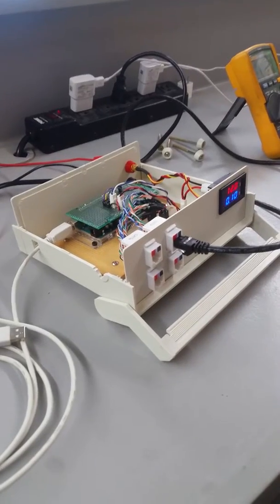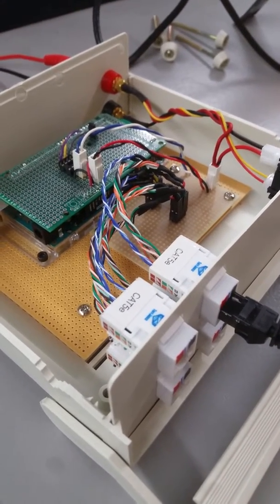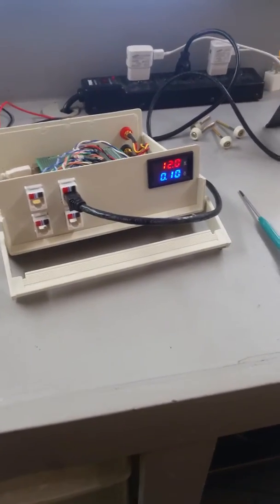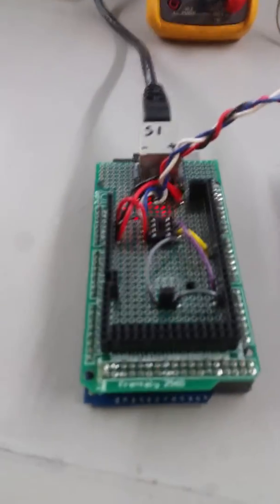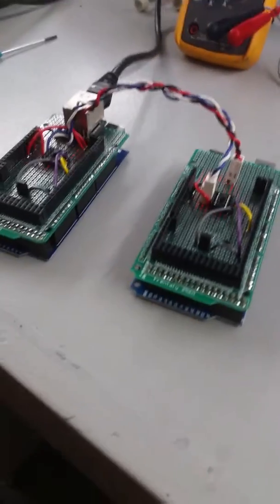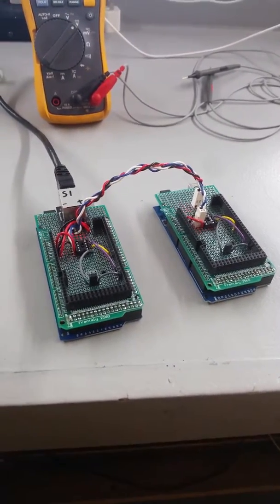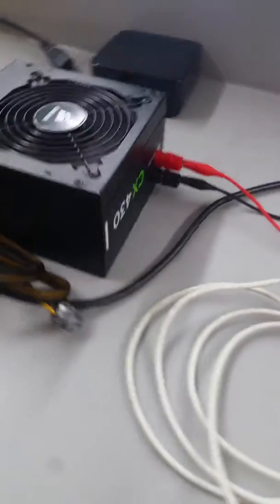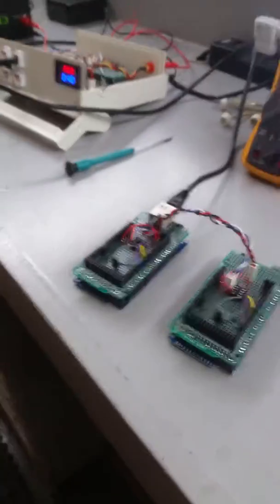DCS Bios RS485 Network Bench Box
This is a bench unit I put together thanks to examples shown by Craig S and others, so thank you all very much! I wanted a small RS485 network test box so I could test panels as I build them. My plan is to have a master Arduino inside the left, right and front dash, and  have as few USB cables plugged into my pc as possible. Once complete, there should be only one USB leading out of each console along with one or two power connectors depending on lighting.

In the end, I want consoles I can unplug and store easily without a lot of wiring.

I hope this gives others ideas as others have given me ideas.

The link will probably not work someday so if you want to know what shield I used, do a search for Prototype PCB for Arduino Mega 2560 R3.